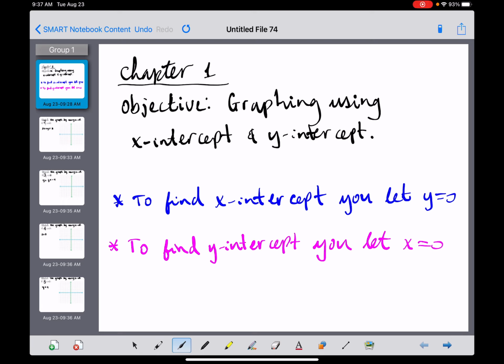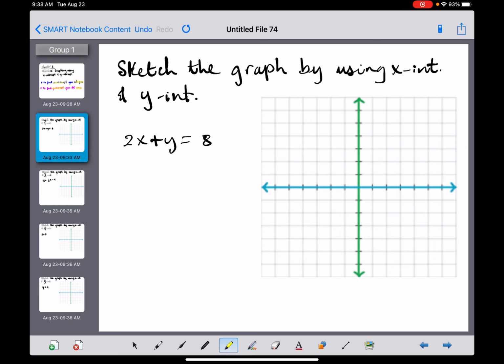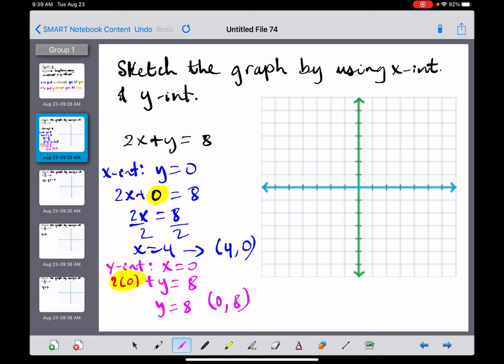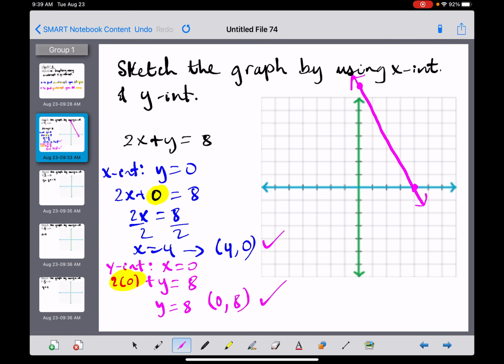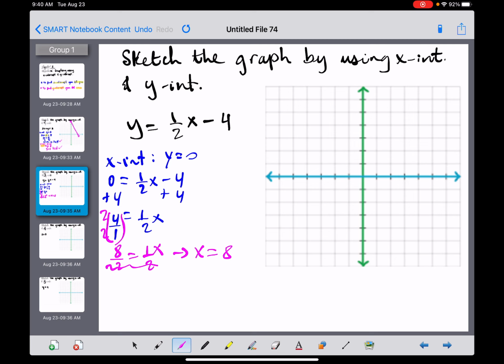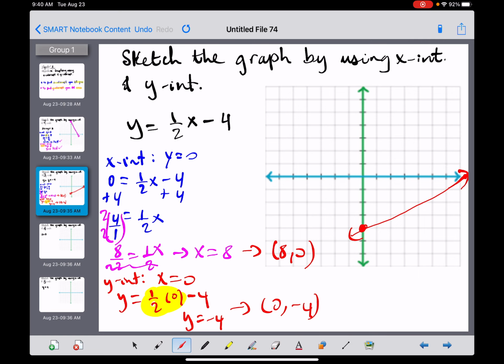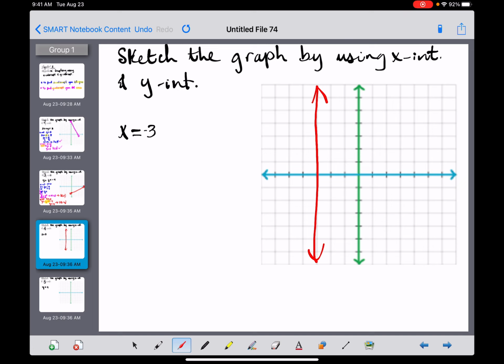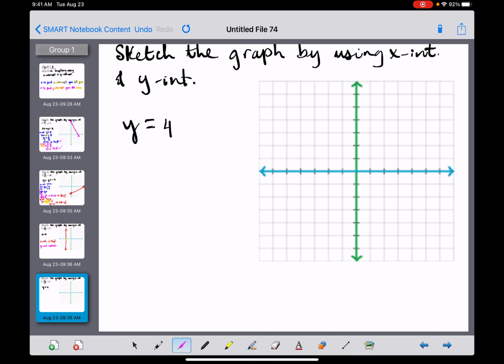How to graph linear equation using x-intercept and y-intercept.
In this video, I will show you how to graph using the x-intercept and y-intercept method.
Rules you need to know:
To find the x-intercept you always let y = 0.
To find the y-intercept you always let x = 0.